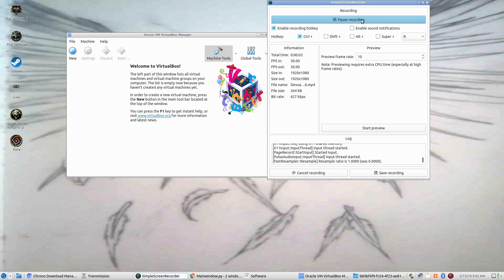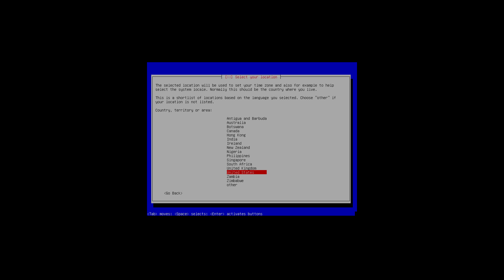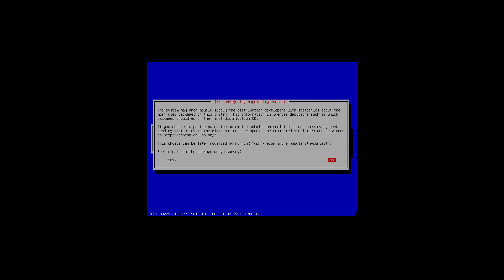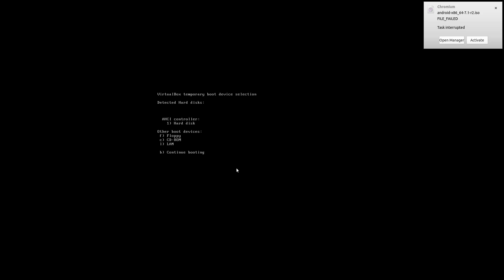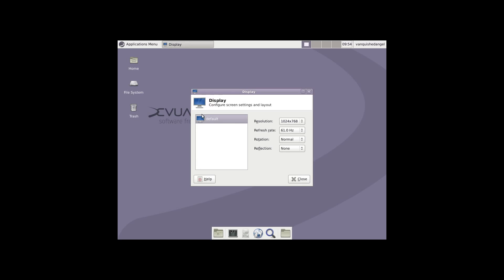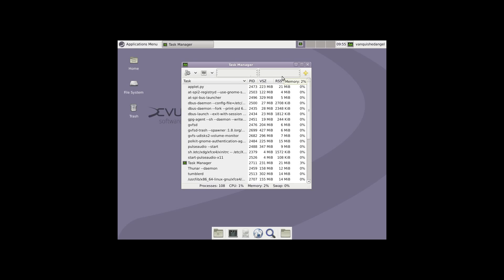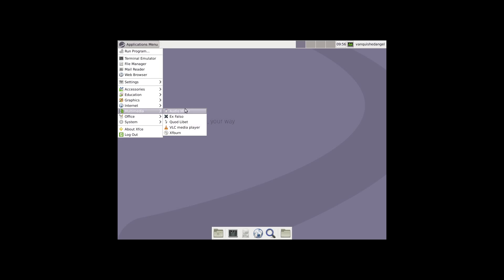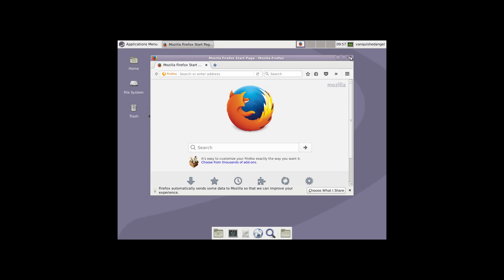Devuan Review and install!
In this video I look at Devuan Linux